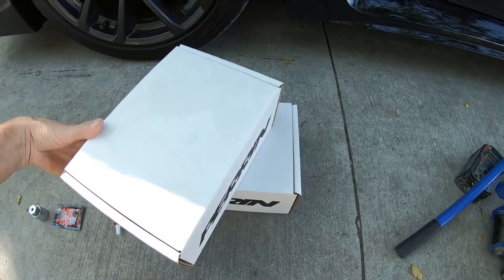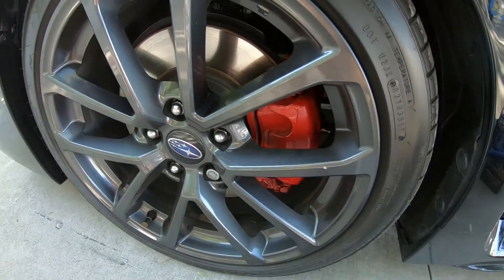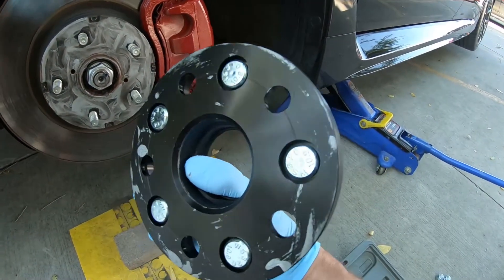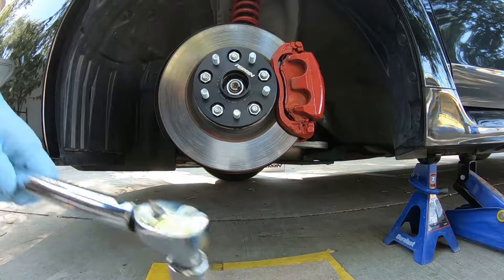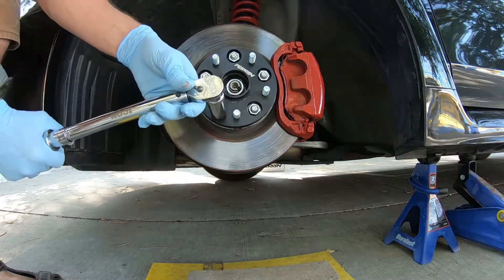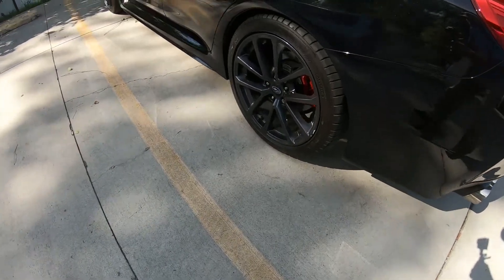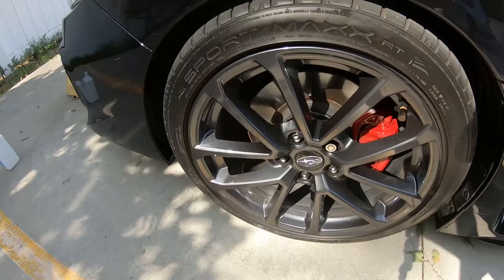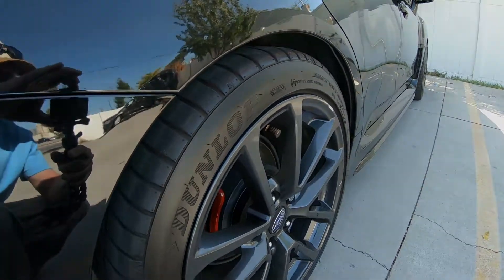2015+ WRX Perrin 20mm Wheel Spacers! Flush Fitment.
Installing Perrin wheel spacers on my 2018 WRX! The fitment is 100 times better than stock. These are super high quality as Perrin is known for. No rubbing and you could easily fit a big brake kit. Gives the car a more aggressive look by making it a tad bit wider. I am extremely impressed with the quality and look.